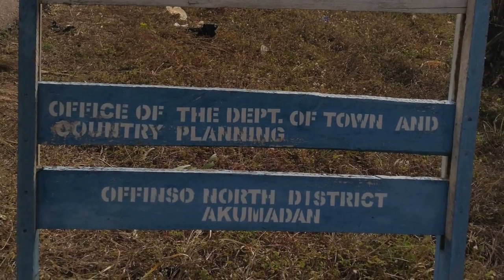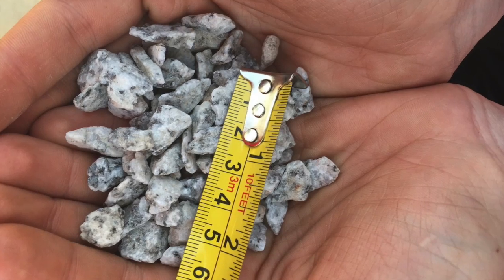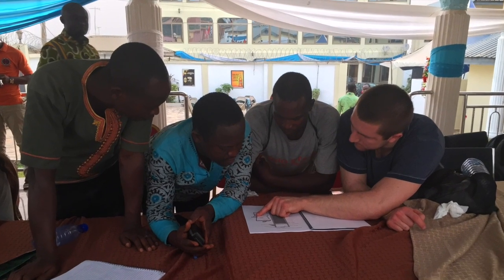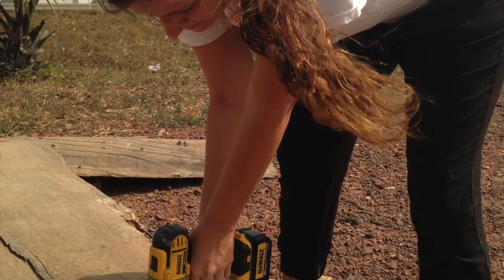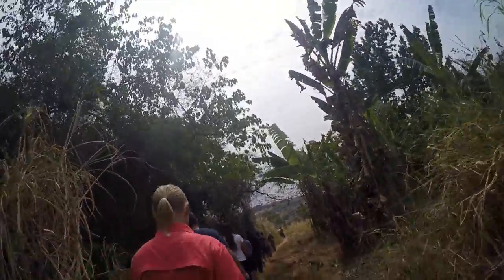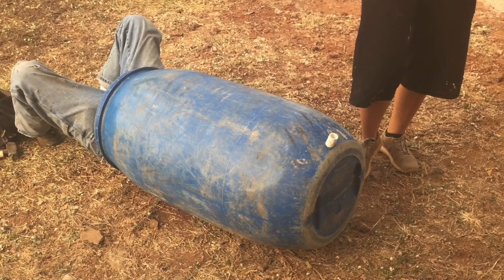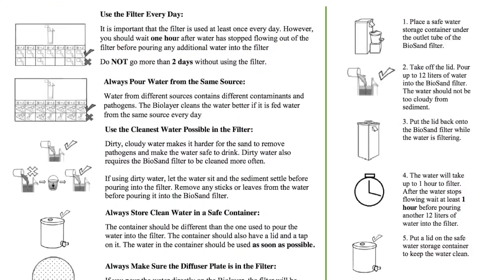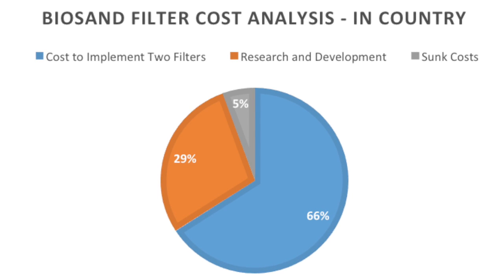IESL Ghana BioSand Filtration Report (AU2015)